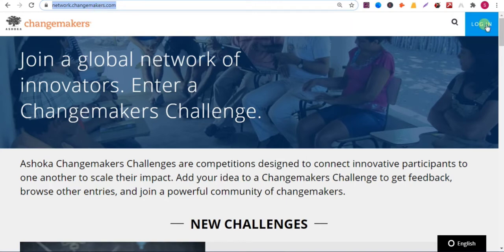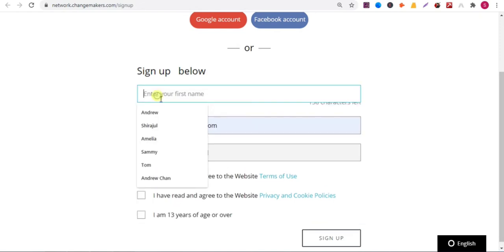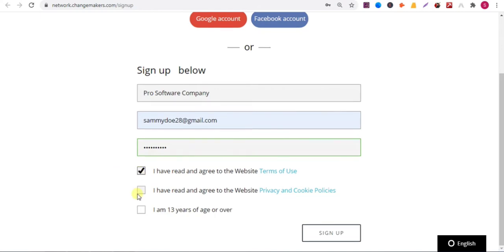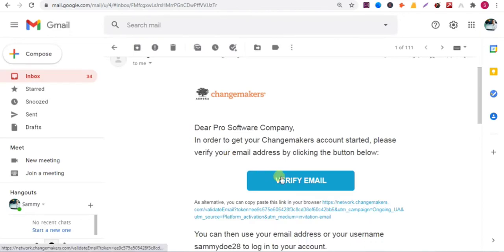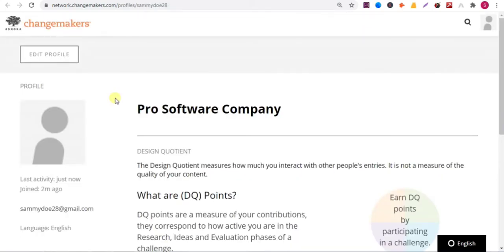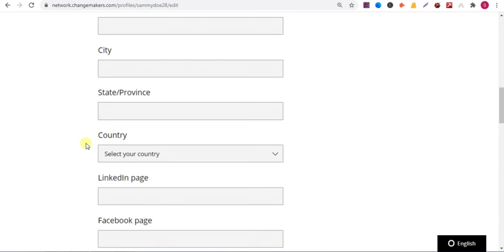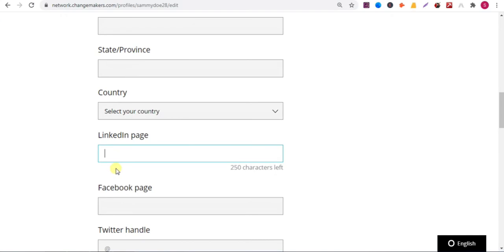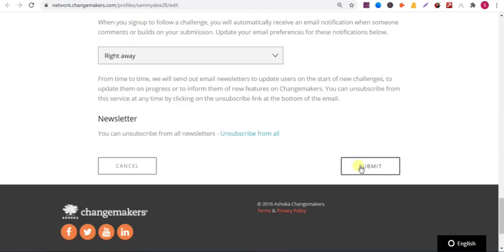DoFollow Backlinks 2022 | Create High Quality DoFollow Backlinks Instant Approval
DoFollow Backlinks 2022 | Create High Quality DoFollow Backlinks Instant Approval in Netwrok Changemakers. Dofollow. Backlinks. Do Follow. Backlinks Seo. Dofollow Link. Backlinks 2021. Backlinks Create. Dofollow Nofollow. Backlinks Tutorial. Dofollow Backlinks. Do Follow Backlinks. Do Followers Matter. Backlinks For Blogger. Backlinks For Website. Backlinks Full Course. Do Follow Links Sites. Backlinks Seo Strategy. Do Follow And Nofollow. Backlinks For Beginners. Do Follow Backlink List.

dofollow
backlinks
dofollow
backlinksseo
dofollowlink
backlinks2021
backlinkscreate
dofollownofollow
backlinkstutorial
dofollowbacklinks
dofollowbacklinks
dofollowersmatter
backlinksforblogger
backlinksforwebsite
backlinksfullcourse
dofollowlinkssites
backlinksseostrategy
dofollowandnofollow
backlinksforbeginners
dofollowbacklinklist
dofollowbacklinks2021
dofollowbacklinkslist
dofollowbacklinkssites
backlinksbanglatutorial
dofollowbacklinkssites
dofollownofollowlinks
dofollowbacklinkscreate
dofollowbacklinksbangla
dofollowprofilebacklinks
dofollowvsnofollowlinks
dofollowbacklinkslist2021
dofollowbacklinkslist2021
dofollowcontextualbacklinks
dofollowbacklinkssiteslist
dofollowbacklinks2021bangla
dofollowvsnofollowbacklinks
dofollownofollowlinkshindi
dofollowandnofollowbacklinks
dofollowbacklinkskaisebanaye
dofollowprofilecreationsites
backlinksforyoutubevideos2021
dofollowbacklinkswebsiteslist
dofollowbacklinksinstantapproval

| Thanks |